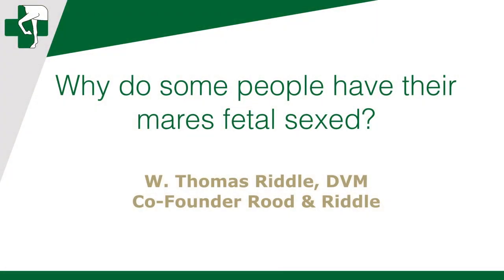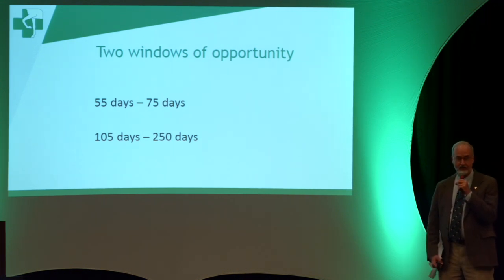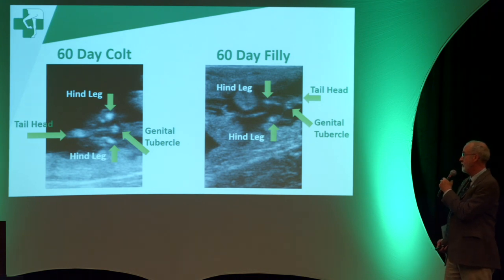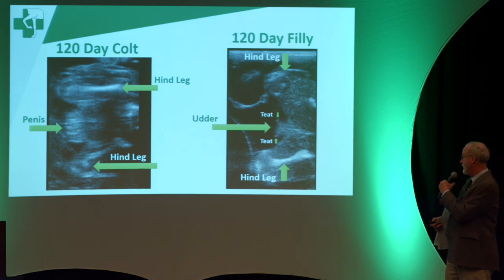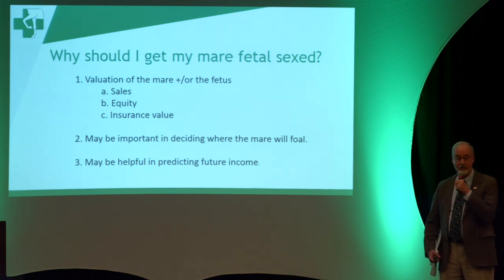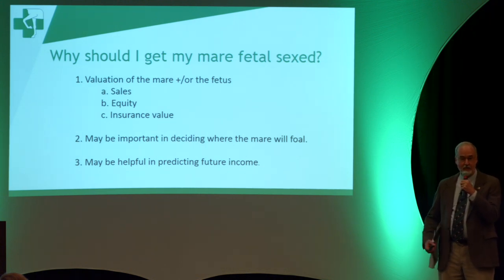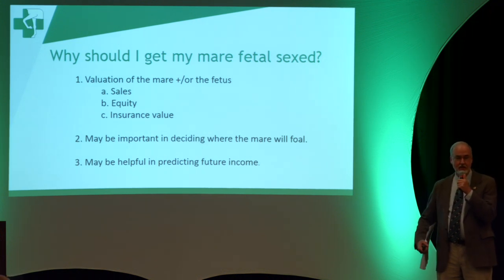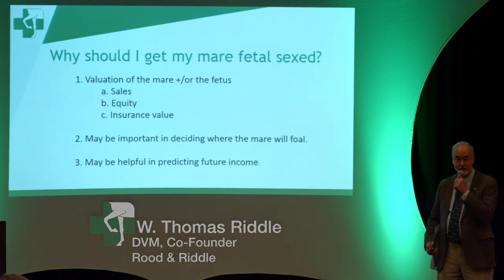Why do some people have their mares fetal sexed?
Co-founder Dr. Tom Riddle discusses the benefits of having fetal sexing done on your mare.